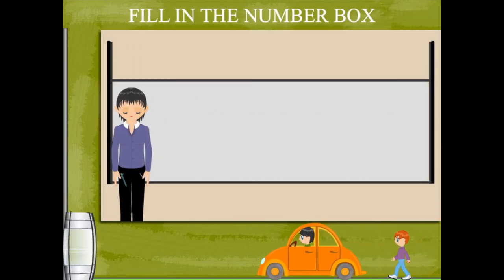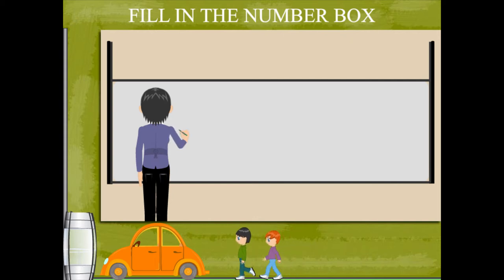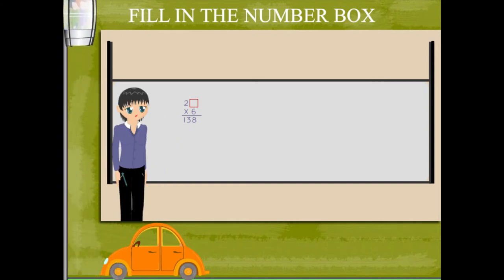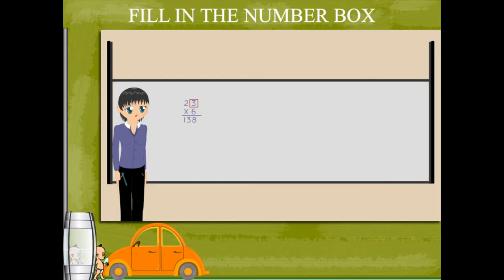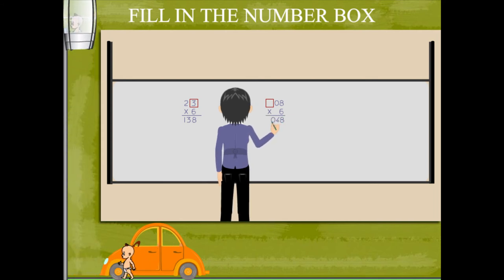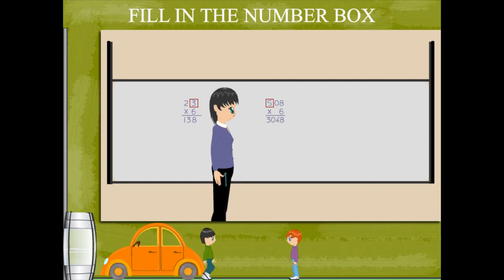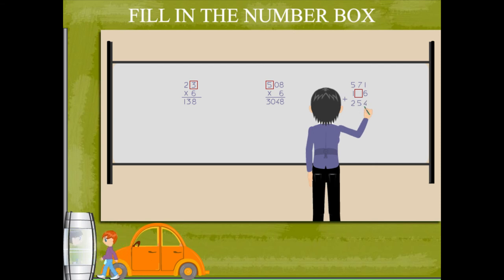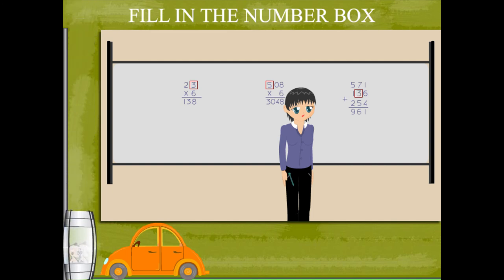Fill in the number box U-2 class.5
TOPIC  : MATHS ( FILL IN THE NUMBER BOX U-2  )
CLASS : 5
 BY        :  DIGI NATURE